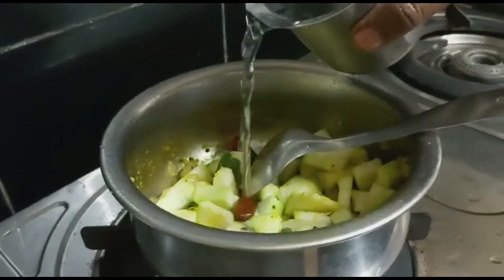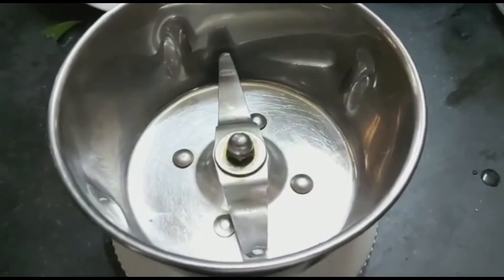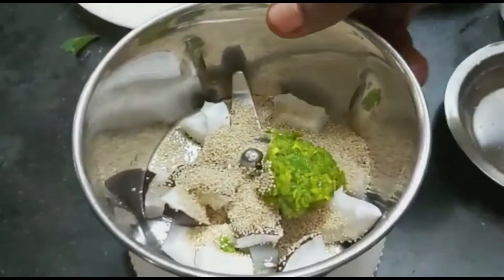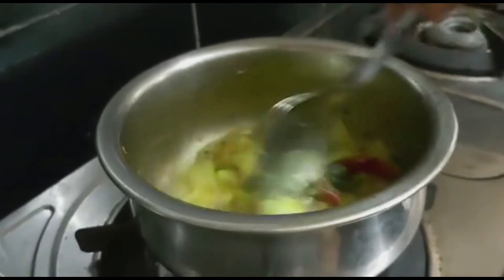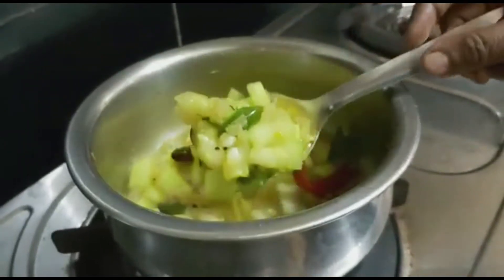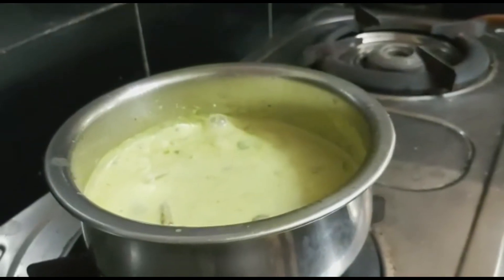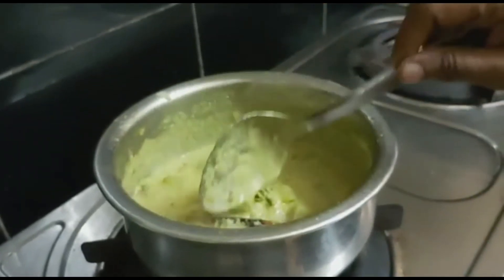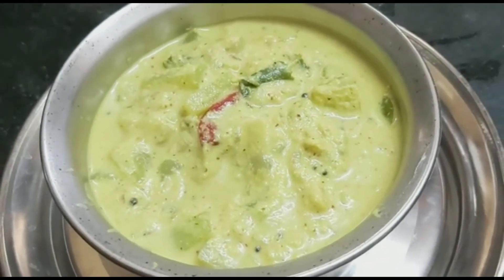సొరకాయని గసగసాలతొ కలిపి రుచిగా చేయాలంటే ఇలా చేయండి Sorakaya Curry | Bottlegourd | purnas kitchen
Sorakaya Curry